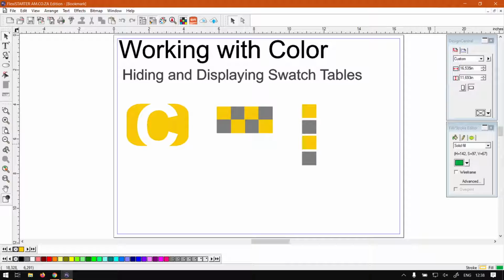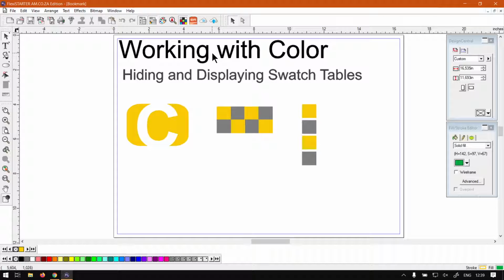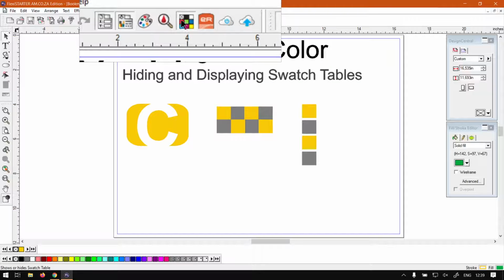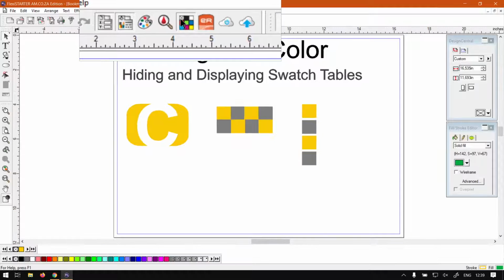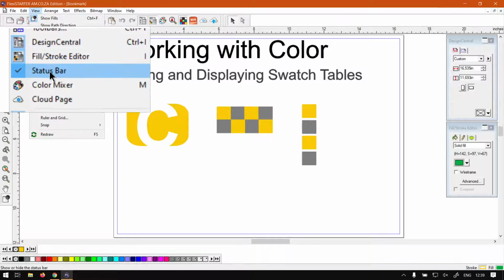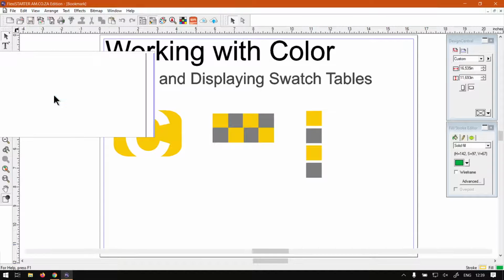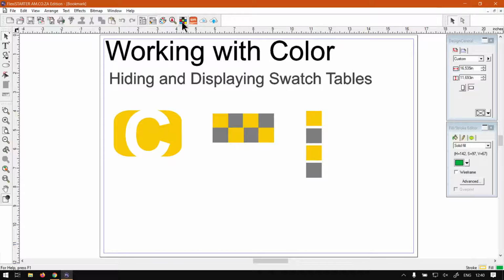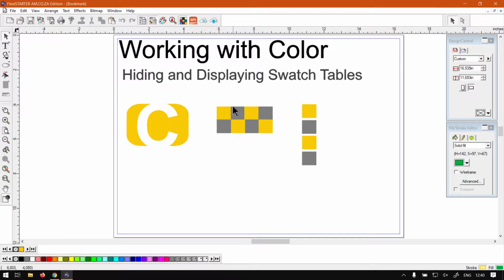SAi FlexiSTARTER 19 the Swatch Tables Visibility (Part 7) Swatch Tables Video Mini-Series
When it comes to the visibility of color swatch tables, at times you want more screen space, then it’s a good time to hide them.

This video is part of a Mini-Series that covers the color swatch tables and how to use them with in FlexiSTARTER 19. Next video covers Using Swatch Table Colors. Previous video covered Swatch Table Views.